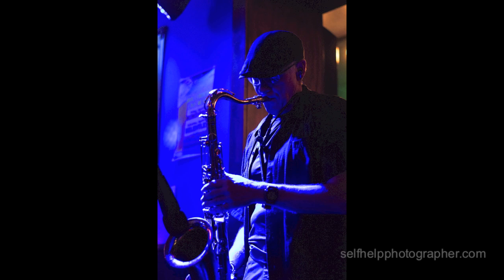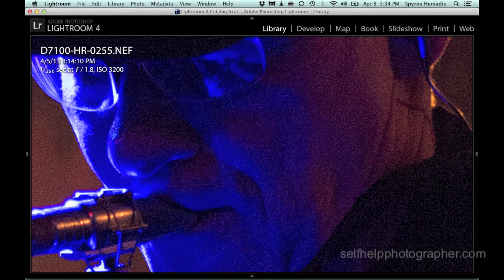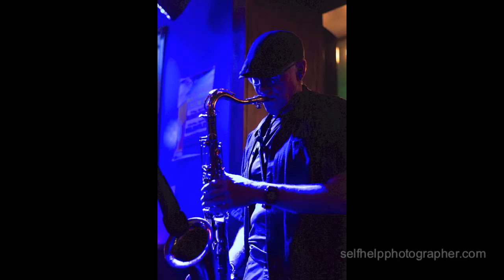D7000 vs D7100 Full Hands On Review and Comparison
Full review of the Nikon D7100 DSLR and comparison with the D7000 with recommendation on which one to buy. We look at the image quality, video quality, handling and more.